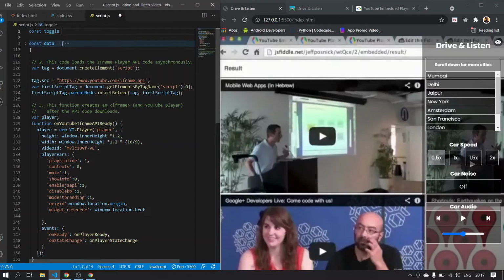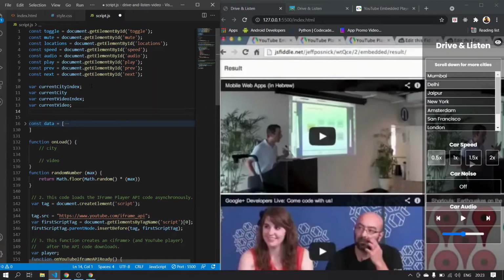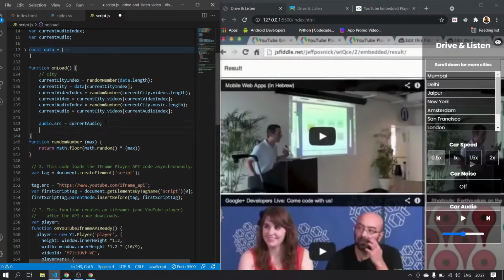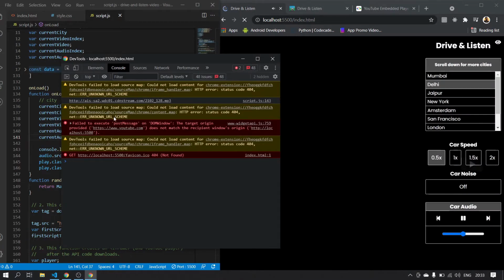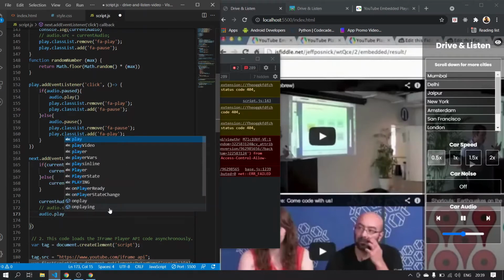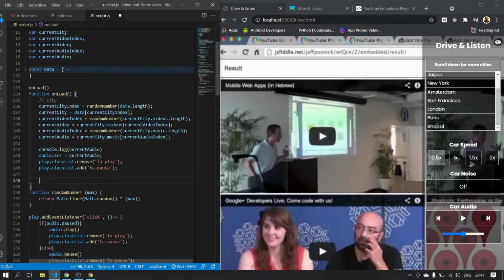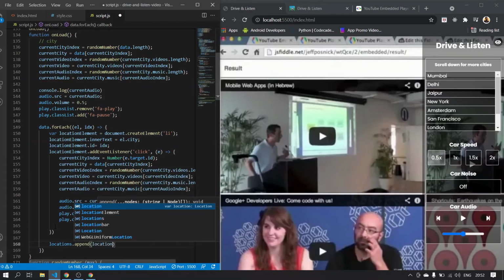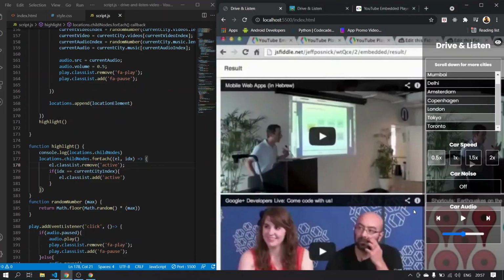Drive & Listen Clone - Part 2 | HTML CSS JS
In this video, we are going to create a clone of Drive and listen. This is a simple clone site that shows videos of driving through different cities. It was fun making this video.

Gear List I have and that I want :

Mic I use
Camera I want
Light I want
Mic I want